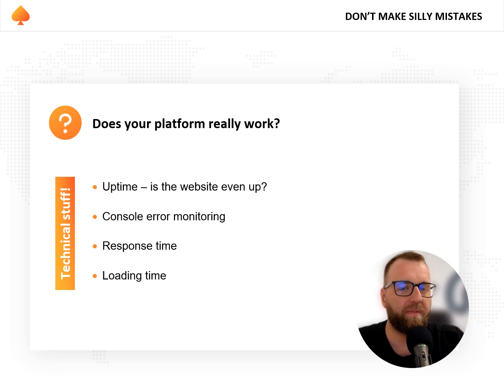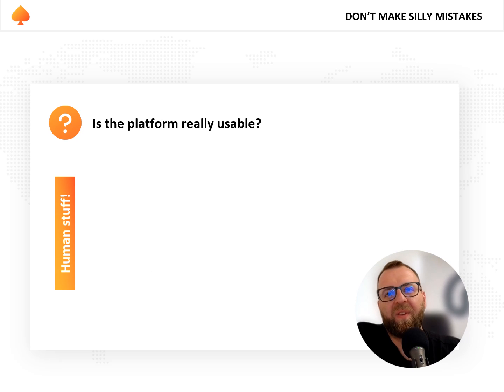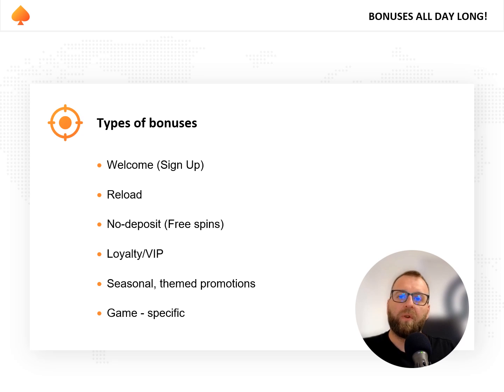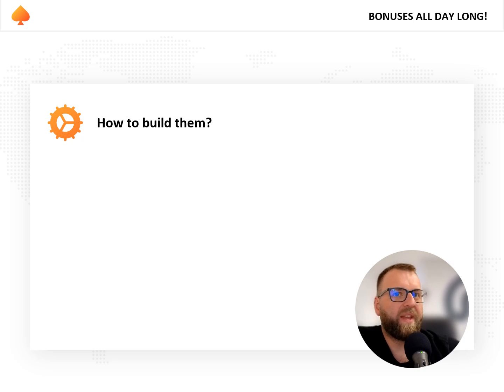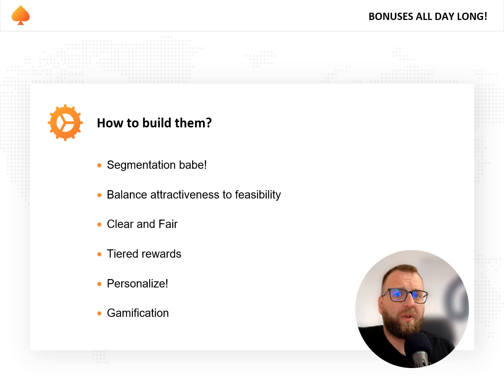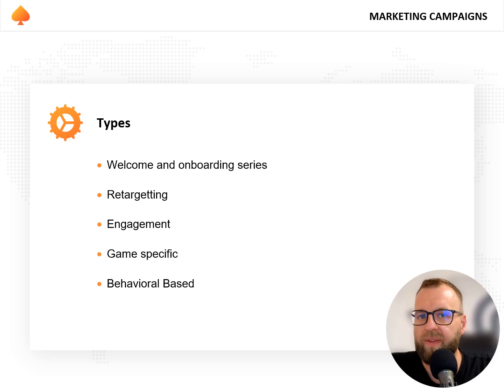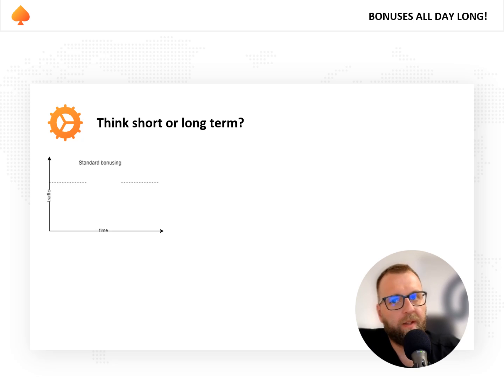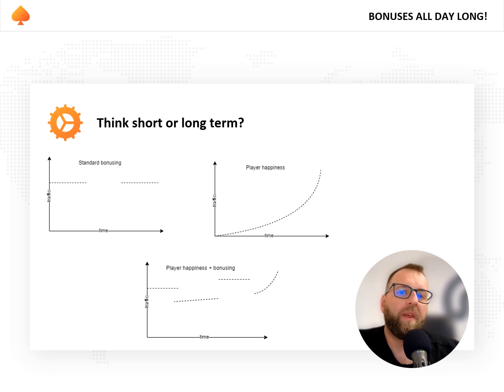PlayUP - Let's talk player retention, ep. 2: catch up with your competition